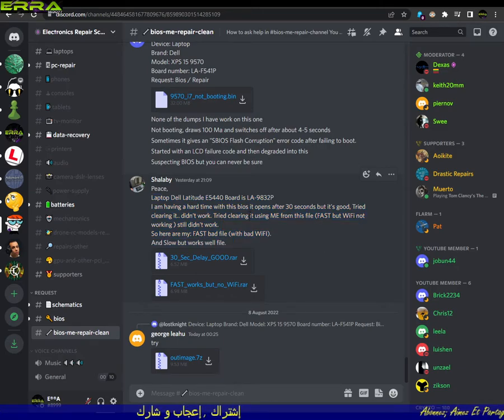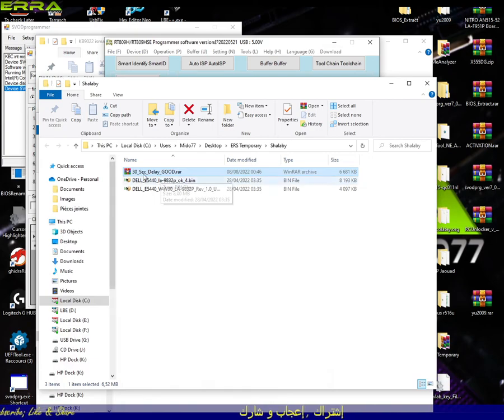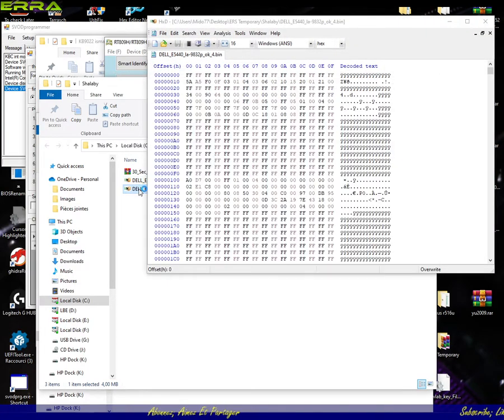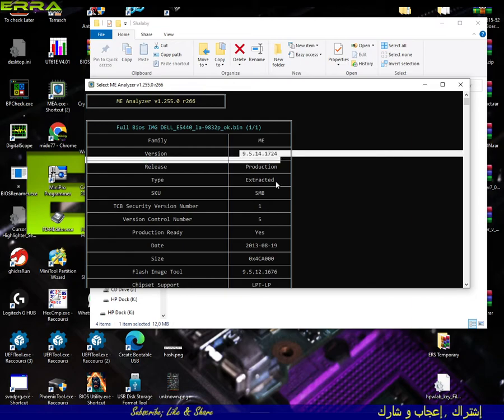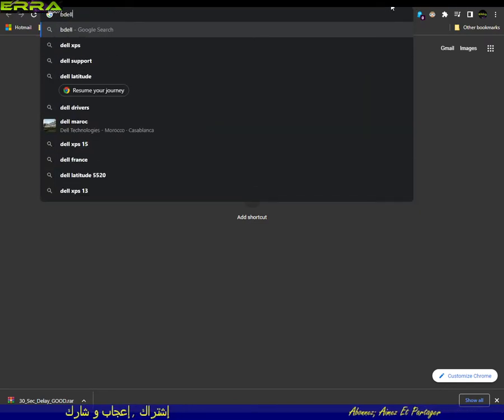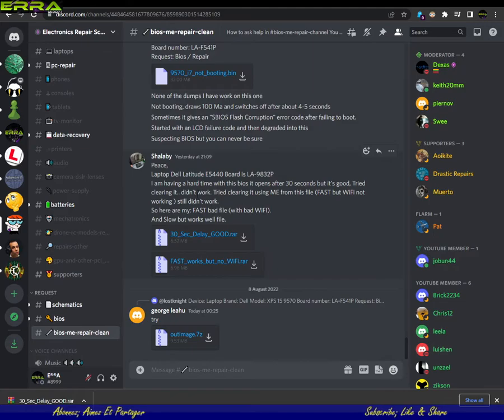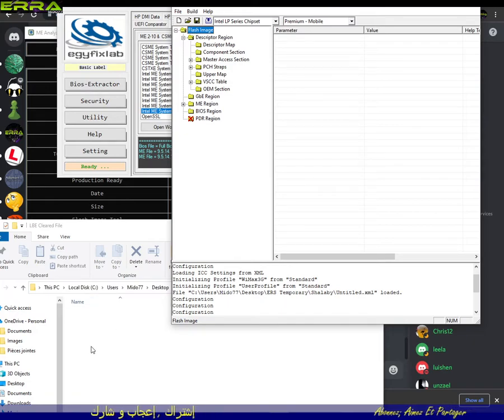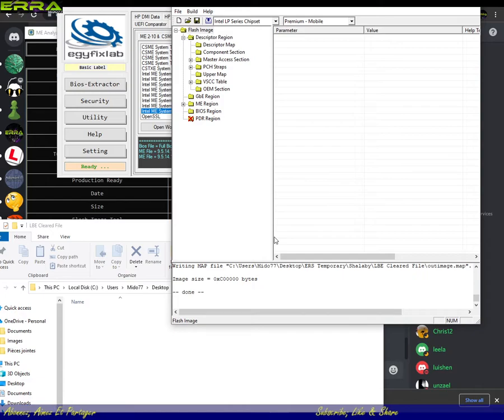Dell Latitude E5440 | Board Number LA-9832P | BIOS clear ME